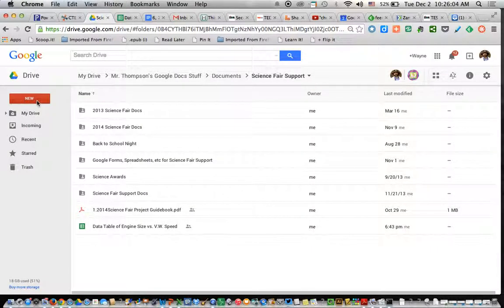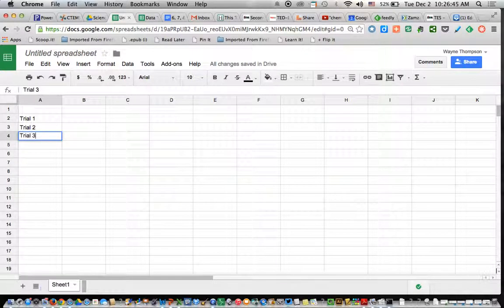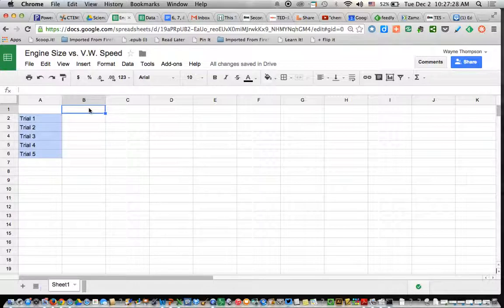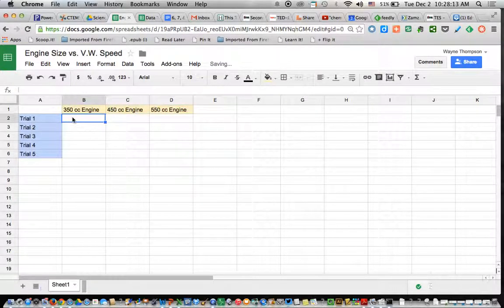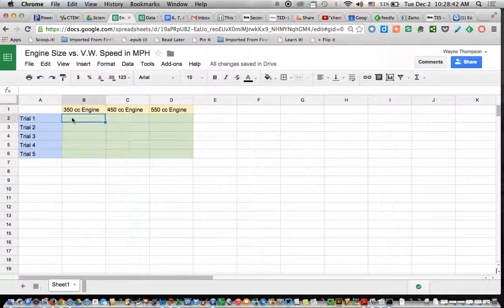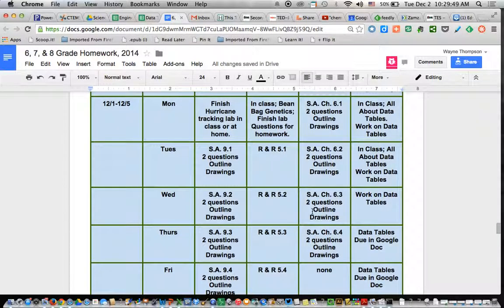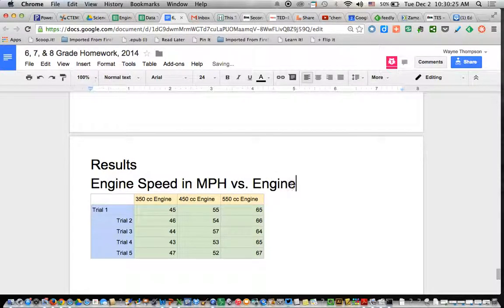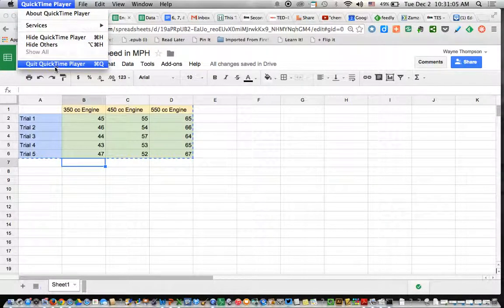How to Create Google Sheets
How to Create a Data Table in Google Sheets